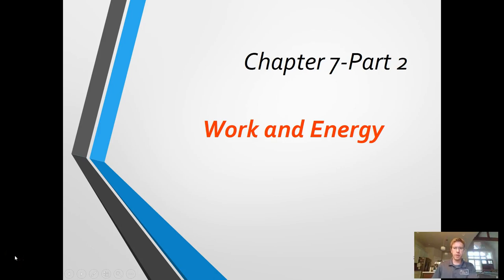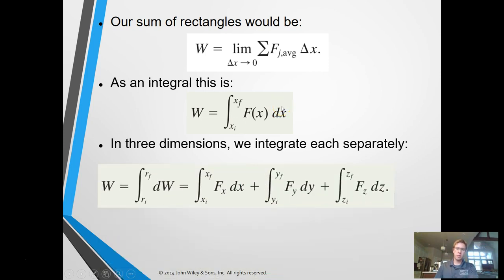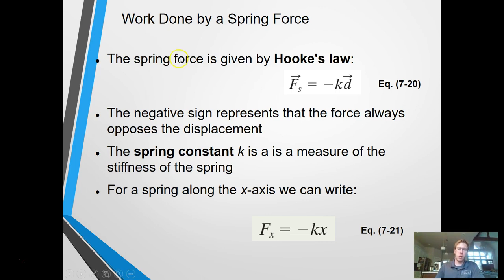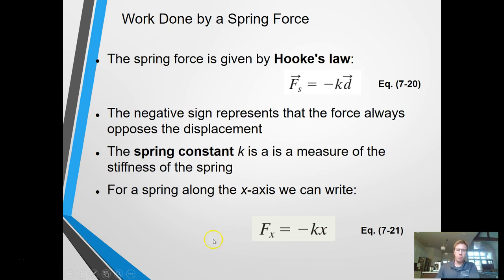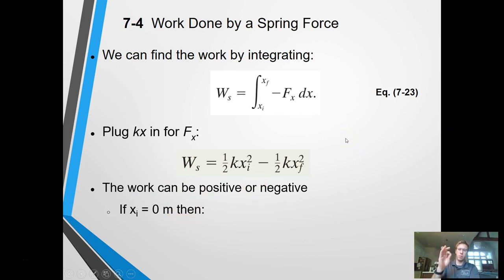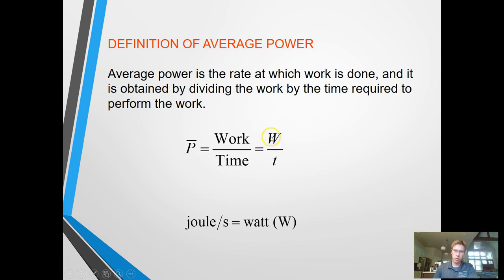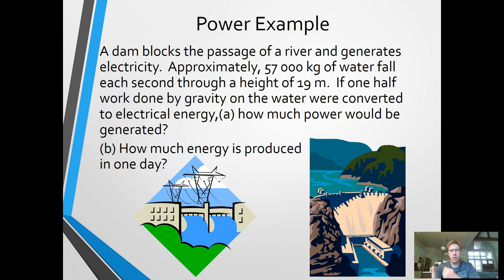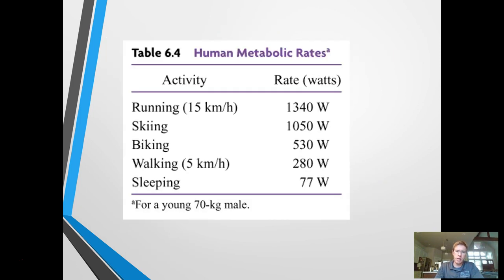Physics 211 Lecture Ch 7B-Hooke's Law, Work and Power